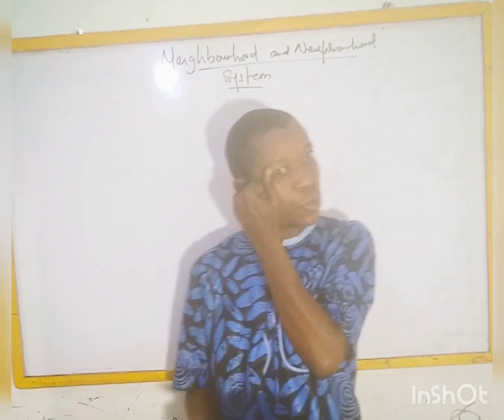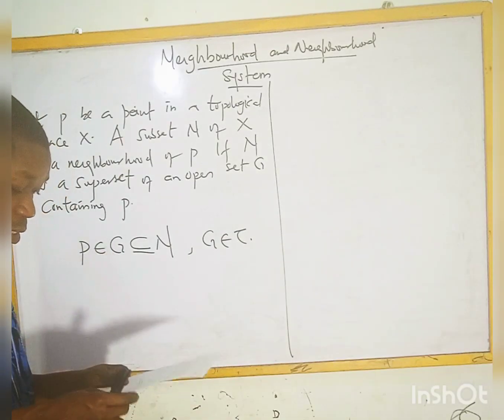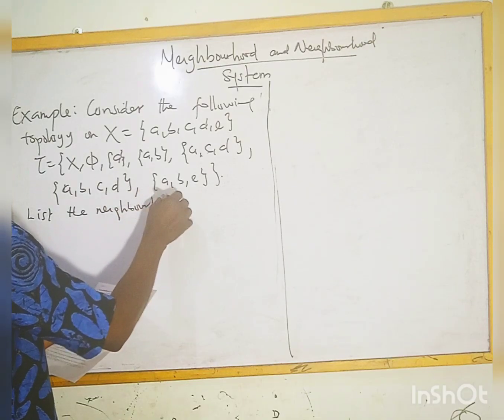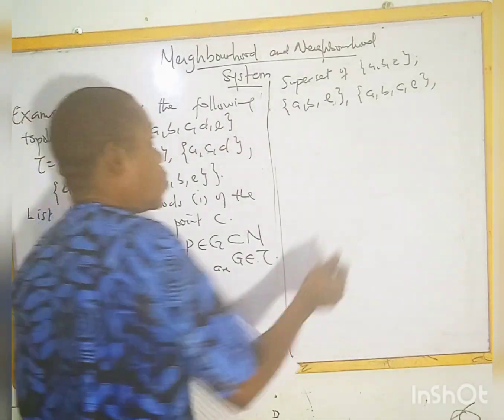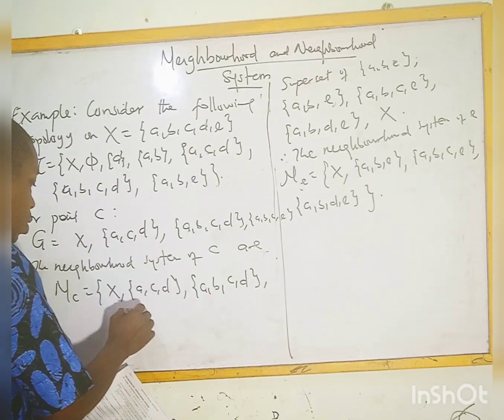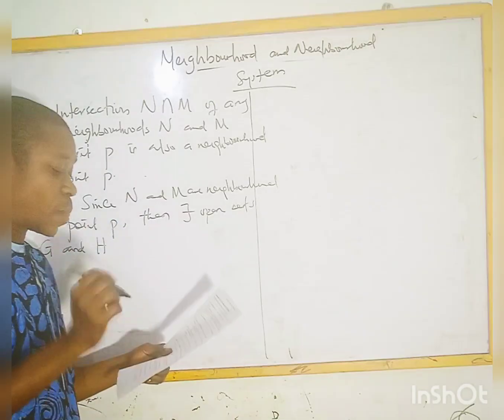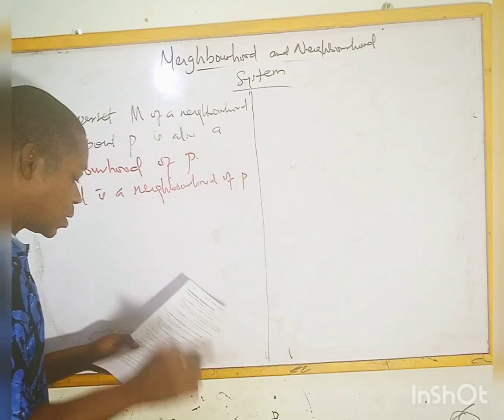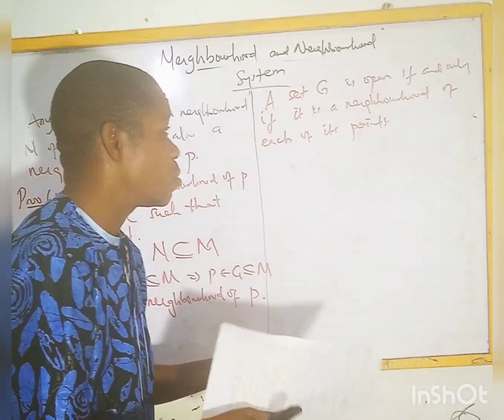Neighborhood and Neighbourhood System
This is lecture on Neighbourhood and Neighbourhood Systems of Topological Space.